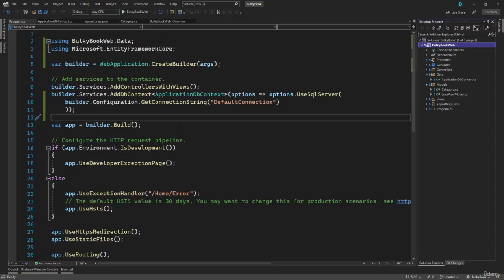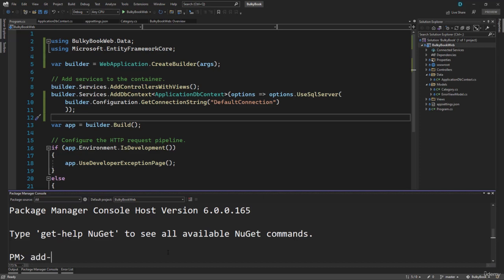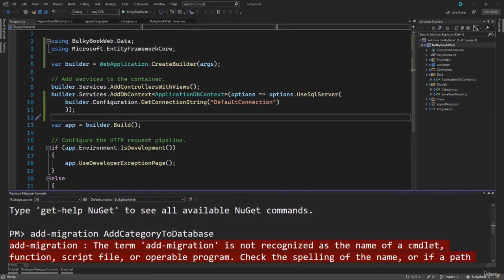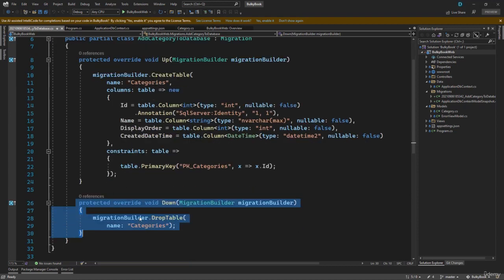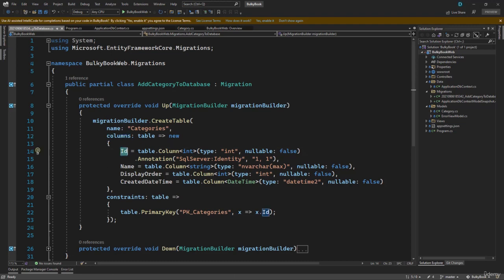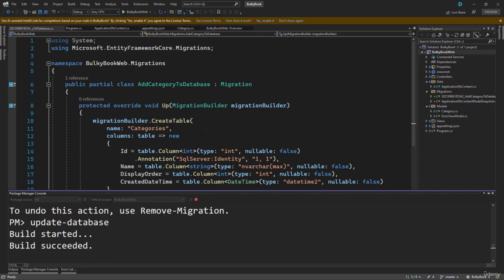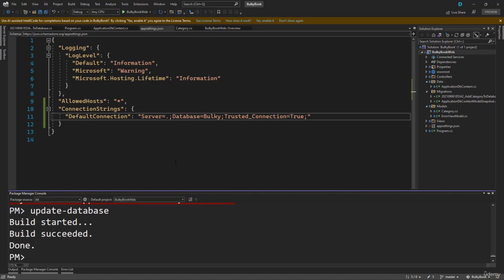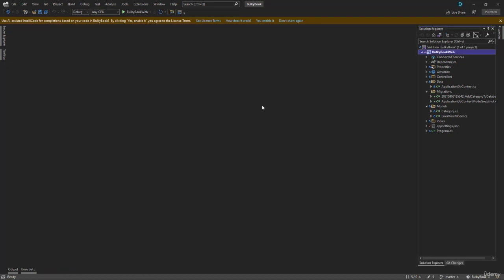16. Create Database - ASP.NET Core MVC (.NET 6) - codeGPT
16. Create Database - ASP.NET Core MVC (.NET 6) - codeGPT

Skill level: Beginner Level
Languages: English
Captions: Yes
Lectures: 24
Video: 2 total hours

1. Introduction to .NET core
2. Dependency Injection
3. Create Project
4. Project File
5. Launchsettings, wwwroot and appsettings
6. Program Class File
7. MVC architecture
8. Routing overview
9. Routing in Action
10. Default Views
11. Create Category Model
12. Add Data Annotations
13. Add Connection String
14. Add ApplicationDbContext
15. Setup Program.cs to use DbContext
16. Create Database
17. Create Category Controller
18. Retrieve all Categories
19. Display all Categories
20. Bootswatch Theme
21. Bootstrap Icons
22. Create Category View
23. Demo - Create Category

.NET Core has been evolving drastically and it is probably one of the biggest buzz word in the .NET Domain over few years! Even though .NET Core is more than 5 years old companies are just starting to adopt and transition applications to use .NET Core. This is an introductory course on ASP.NET Core (.NET 6).

This course is for anyone who is new to asp.net core or who is familiar with ASP.NET and wants to take a first stab at understanding what is different in asp.net core (.NET 6).

Throughout this course we would understand the evolution of ASP.NET Core and then we would take a look at the modified files and folder structure.

We would build a application with CRUD operations using entity framework for integration with a database with asp.net core MVC.

We will learn validations with .NET Core and learn basic concepts like partial view, integrating Toastr alerts, TempData and much more!

BONUS: We will also host our application on Azure! :) Because of time constraint I will have a link at the end of video that will take you to more few features that you will learn on this project!

This course will give you a solid foundation in no time as you will be confident to take on more complex projects that I teach in other courses.

Learn structure of ASP NET Core MVC Project (.NET 6)
Create basic CRUD Operation project using MVC
Entity Framework Code First Methodology
Deploy Application to Azure
Are there any course requirements or prerequisites?
3-6 months familiarity with C# and SQL
Who this course is for:
Anyone who wants to learn fundamentals of ASP NET Core MVC (.NET 6)
Anyone who wants to understand new file structure in ASP NET Core (.NET 6)
Create basic CRUD operation application using ASP NET MVC Core (.NET 6)

search criteria,
database
create a sqlite database entity framework
database first
asp.net core mvc database first
asp.net core mvc database connection
database first approach
sqlite database
database migration
display data from database asp.net core mvc c#
database first workflow
.net core database connectivity
database connection asp.net core
asp.net core database connection
database connectivity in dot net core application
seed your database with data
database first demo